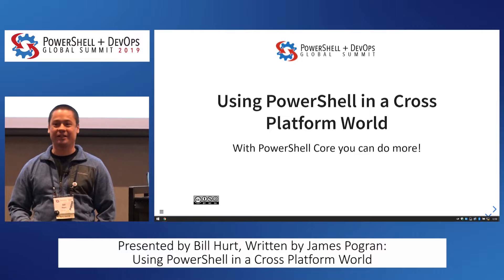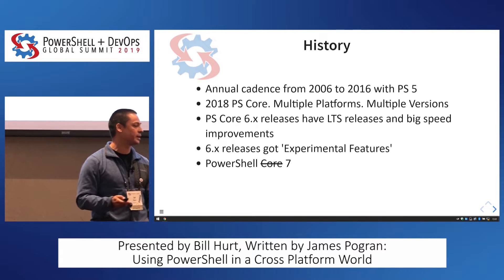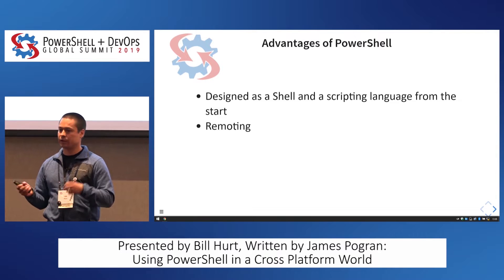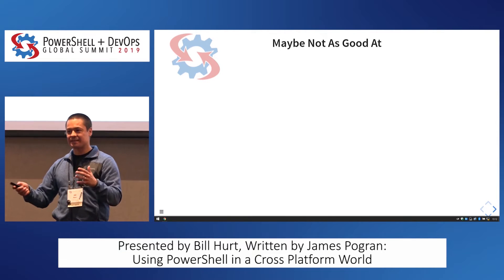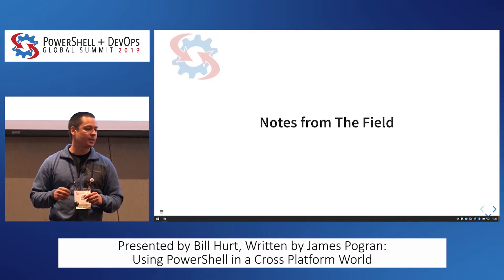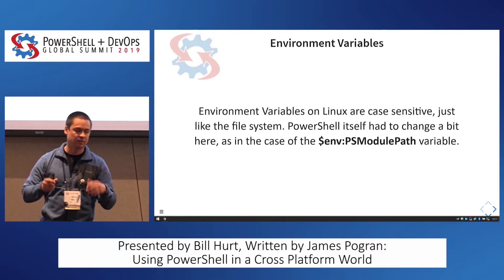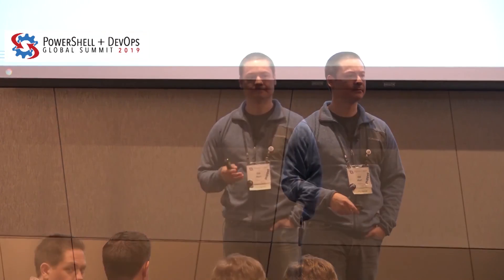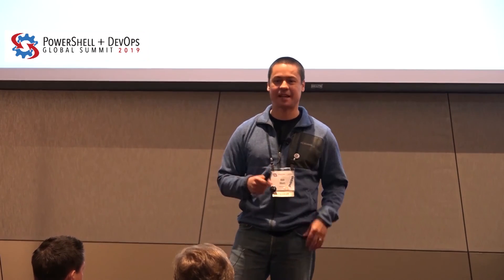PowerShell+ 2019 - Using PowerShell in a Cross Platform World - Bill Hurt written by James Pogran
Using PowerShell in a Cross Platform World presented by Bill Hurt written by James Pogran

PowerShell used to be just for Windows, but now it installs on most platforms...so that means we can use PowerShell everywhere! It all just works like magic and you can just sit back and relax. Right? Well, for the most part, PowerShell Core works everywhere - but like most things, the devil is in the details. This talk will cover the lessons learned from converting various project scripts from other languages to PowerShell scripts that work on Windows, Linux and Mac.